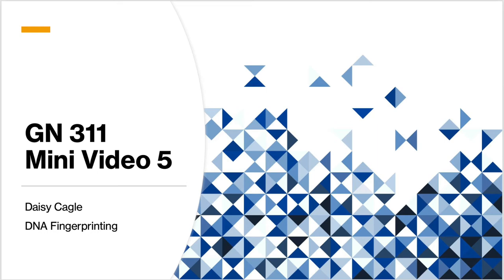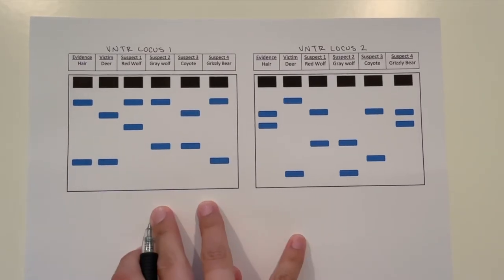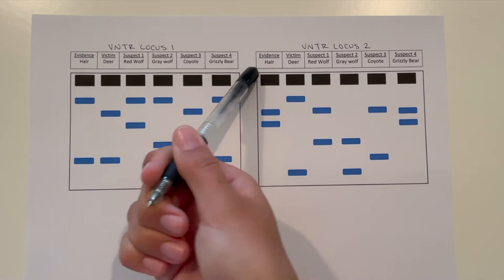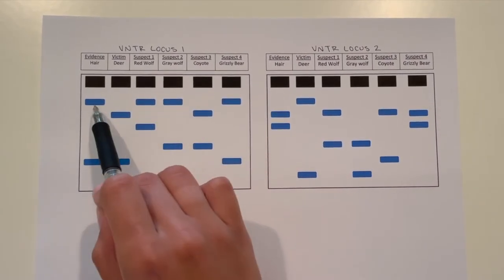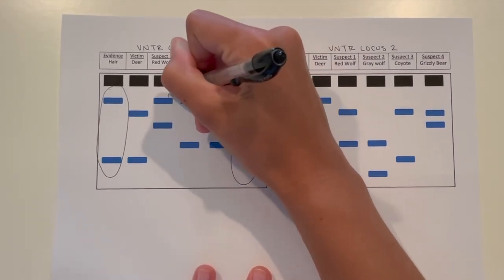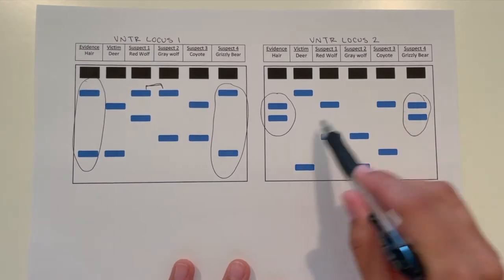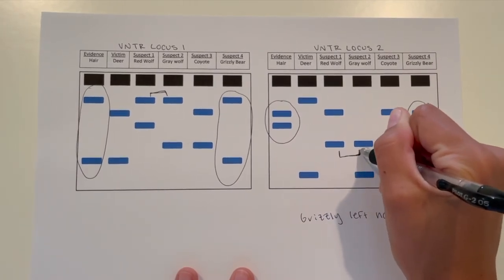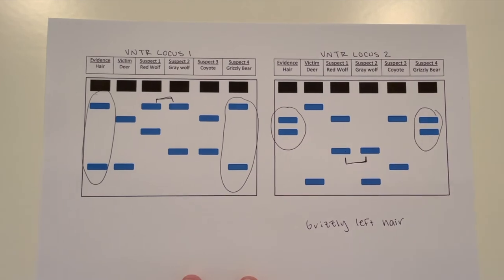GN 311 Mini Video 5- DNA Fingerprinting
VNTR analysis of hair evidence at deer murder crime scene

References:
Animated Coyote Clipart image. CLKER FREE Clipart. (n.d.).

Clipart Library. (n.d.). Collection of whitetail deer cliparts (56). Collection of Whitetail Deer Cliparts (56).

Ekolara. (2018, January 18). Wolf eye close up stock illustrations. iStock.

Elephant stock photos & Illustrations: Bear illustration, Bear CLIPART, BEAR ART. Pinterest. (n.d.).

Free wolf clipart. Cliparting.com. (n.d.).